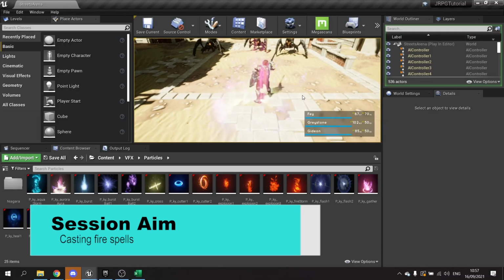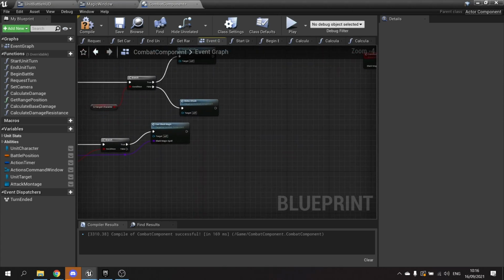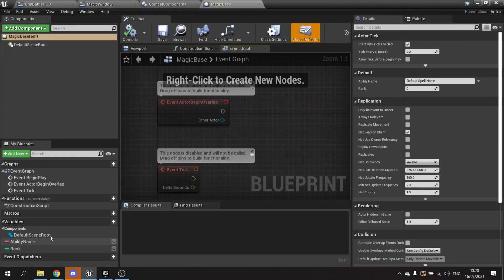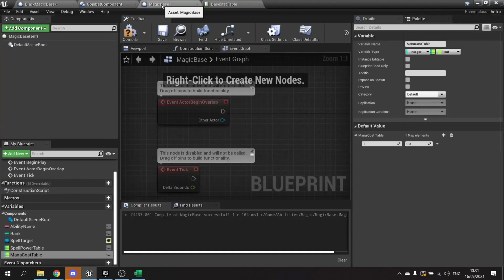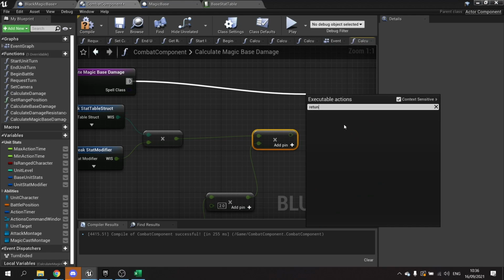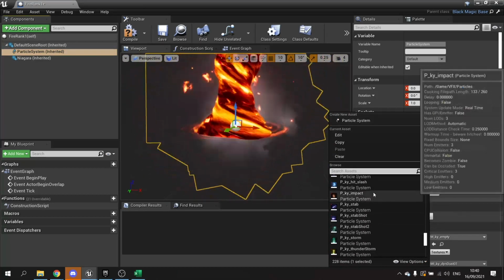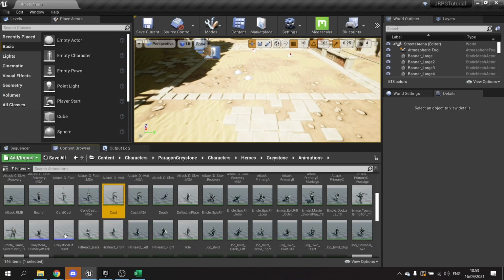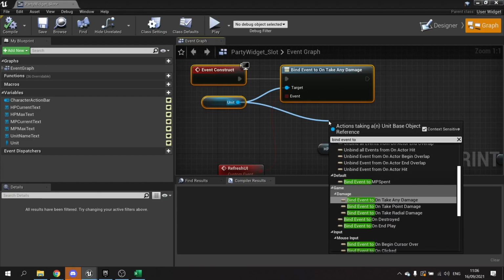Unreal Engine 4 Tutorial - JRPG Part 14: Fire Spell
In Part 14 we build our first spell that will deal damage to our enemy.